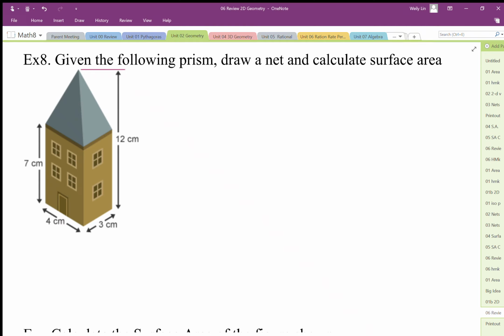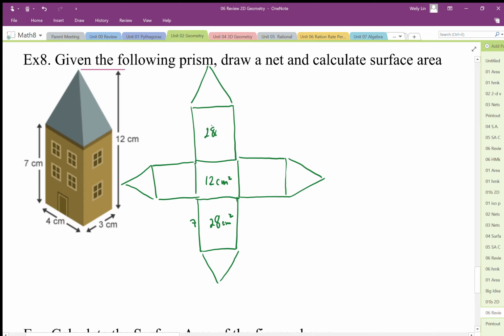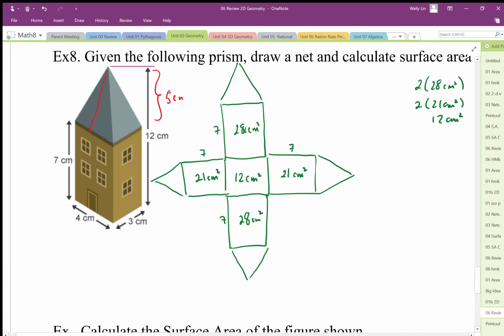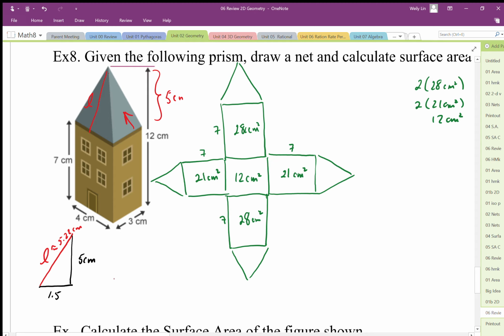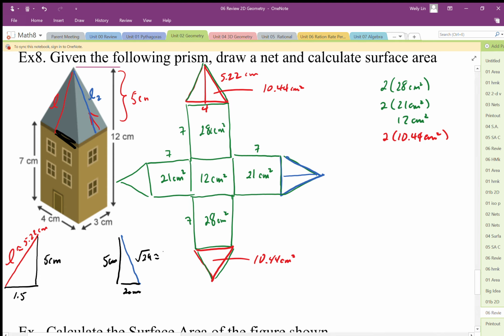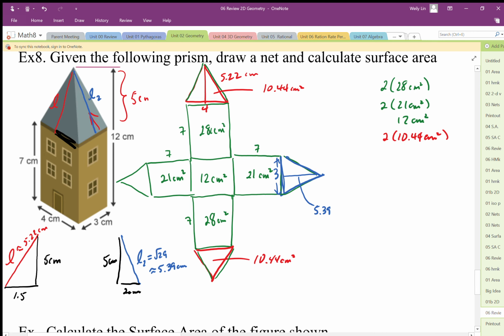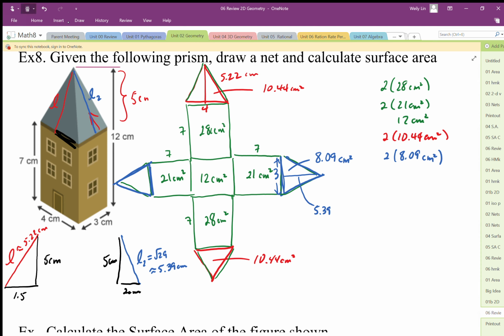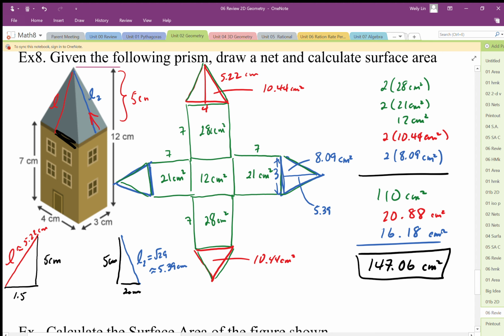06 Review 2D Geometry Part5